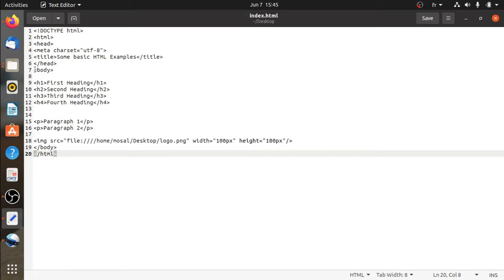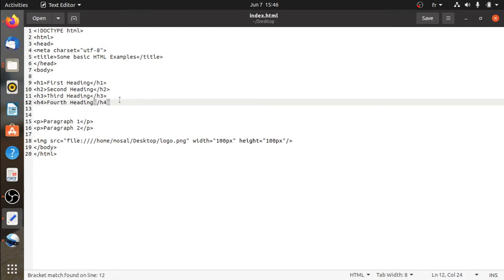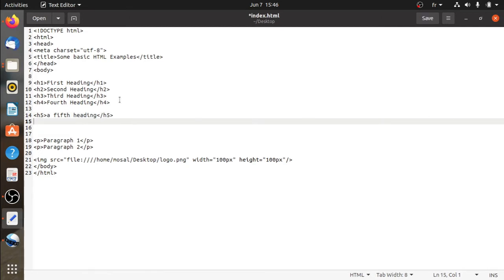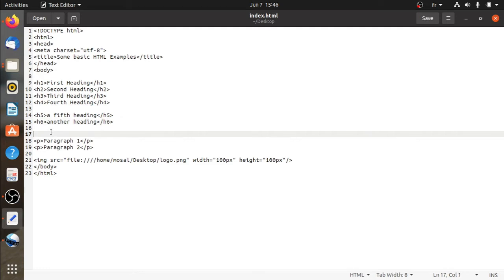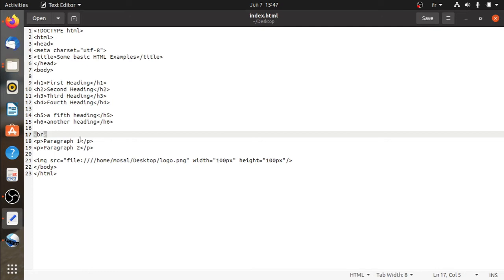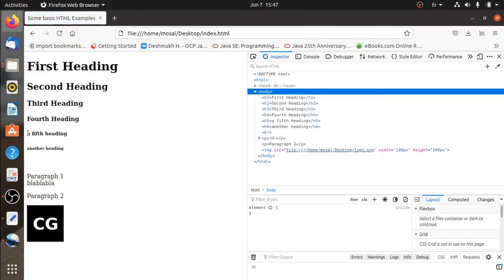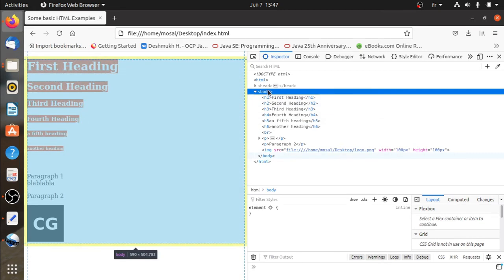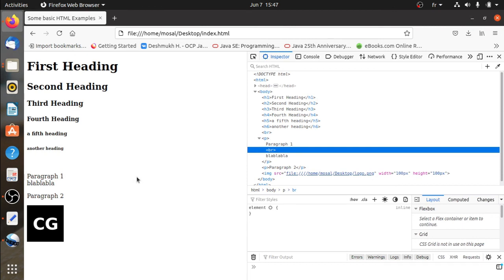HTML Tutorials for All : HTML Nested & Empty Elements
HTML Tutorials for All : HTML Elements. This tutorial teaches you to understand and create nested and empty HTML elements.